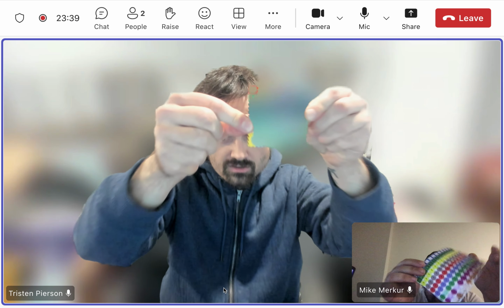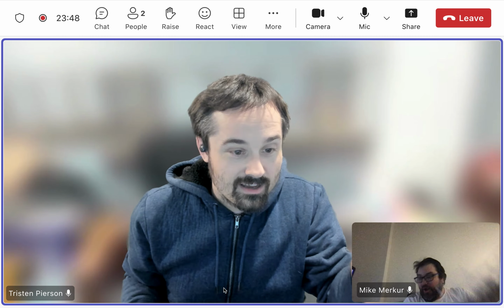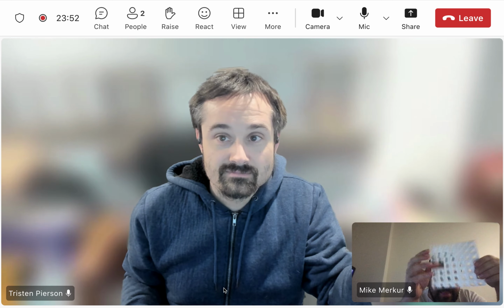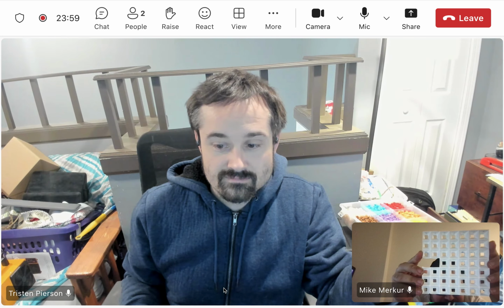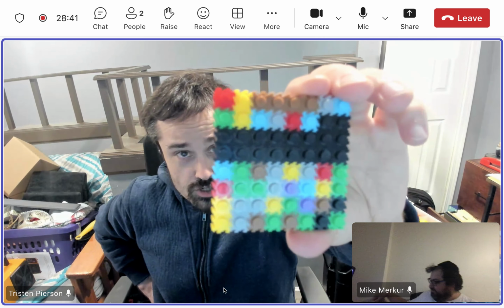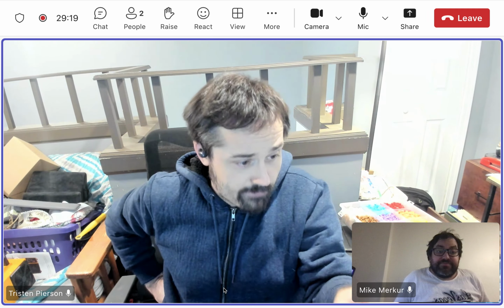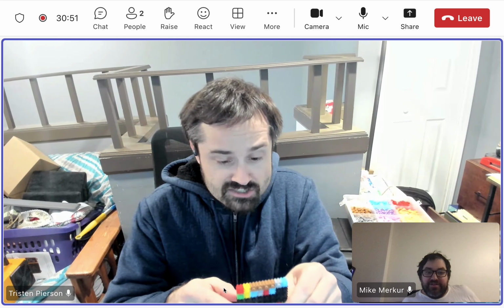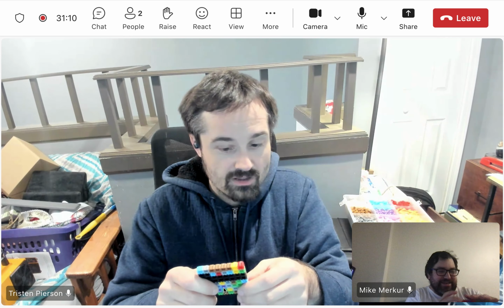Puzzle Time - Episode 36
The Great Engineer Tristen Pierson is Joining Us Today